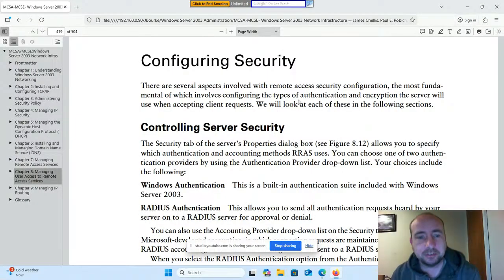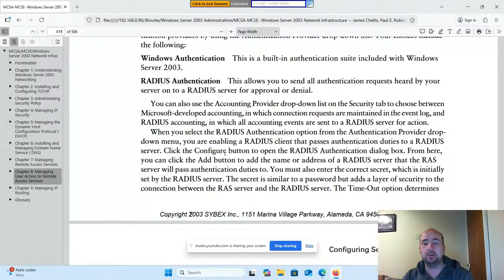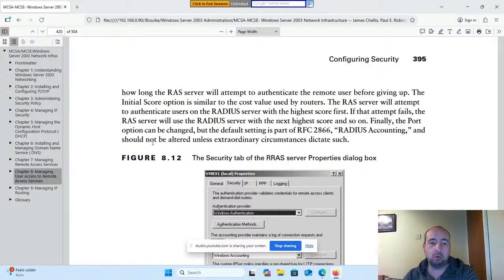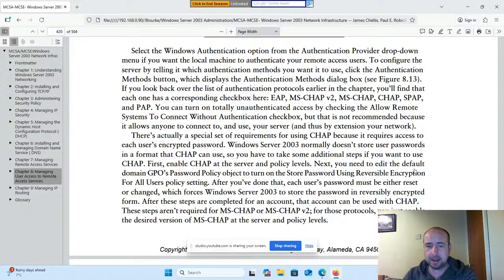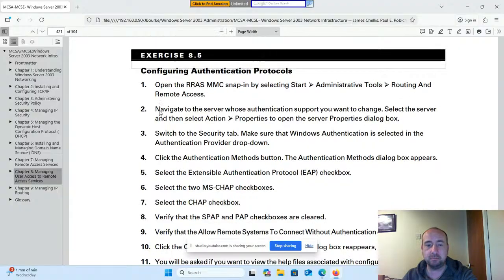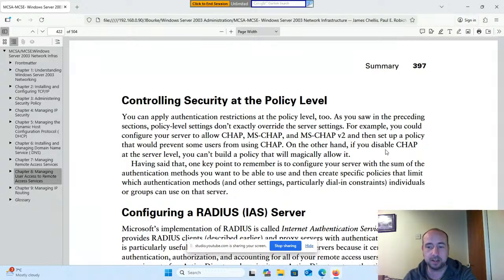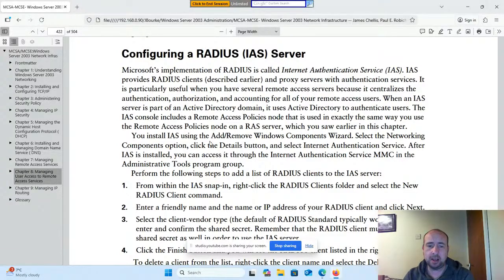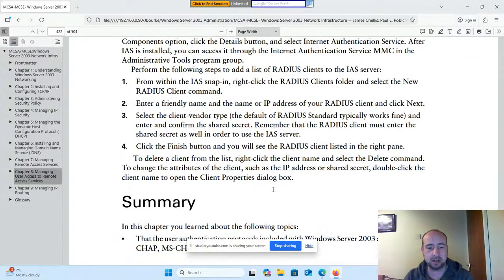Windows Server 2003 Administration Live Stream Part 40